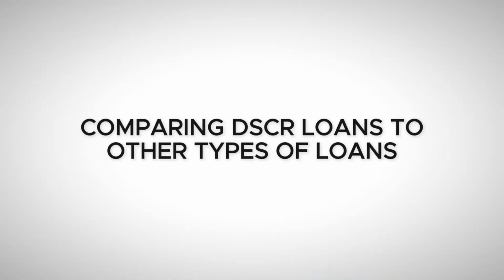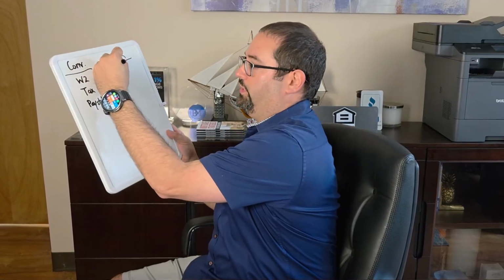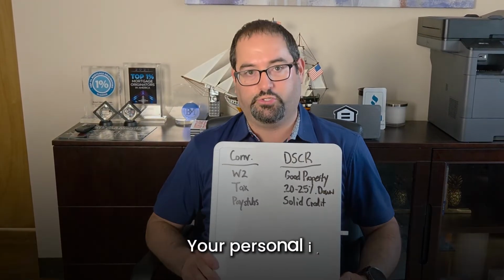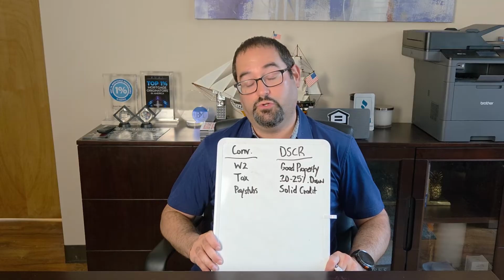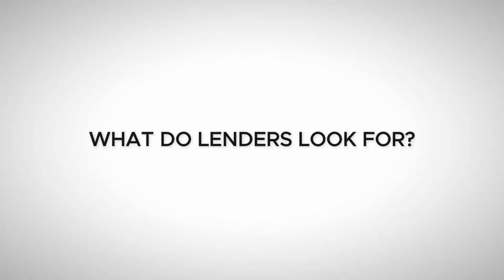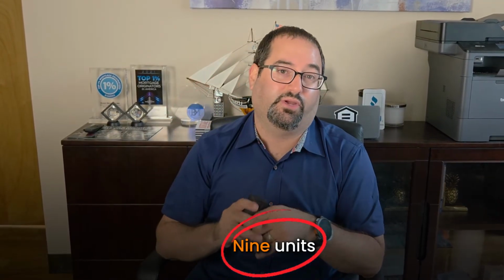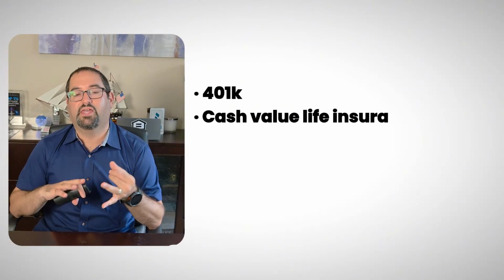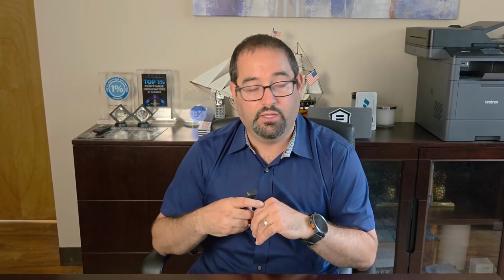DSCR Loans for Beginners - Real Estate Investing Explained!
Ever been told you earn “too little” on paper to buy more rentals—despite great credit and cash in the bank? You’re not alone.

In this video, I break down DSCR loans step-by-step. You’ll learn exactly how lenders calculate the Debt-Service-Coverage Ratio, why your personal tax returns don’t matter, and when a DSCR loan beats conventional financing every time. I’ll even walk you through a real-world deal we just closed so you can see the numbers in action!

Could a DSCR loan be the key that finally unlocks your next rental?

00:00 – Great credit, no income—now what?
02:06 – Why do investors love DSCR?
03:31 – Can DSCR work for any rental type?
05:22 – What do lenders look for?
06:52 – Which properties qualify?
08:07 – What are the cash reserve rules?
09:10 – What myths ruin DSCR deals?
12:38 – Case study: Brian’s 3-unit in CT
14:28 – When does DSCR make sense?

I'm Robert Weinberg, a licensed loan officer with over 20 years of experience in the mortgage industry across Connecticut and Florida. At E Mortgage Capital, my mission is to guide families towards achieving their dream of homeownership, by offering customized mortgage solutions tailored to your unique financial needs.

With a focus on real estate financing, investor loans, and multifamily property lending, I am dedicated to making the home-buying process both stress-free and enjoyable. My approach goes beyond the typical mortgage service; I view it as a powerful financial tool for achieving both your short-term and long-term wealth goals.

Your dream home awaits, and I'm here to make it a reality!